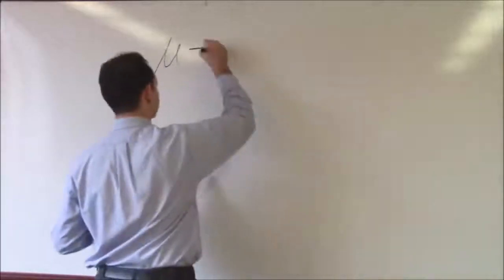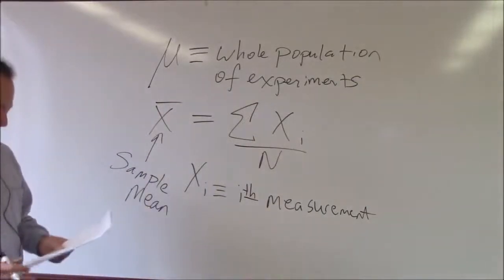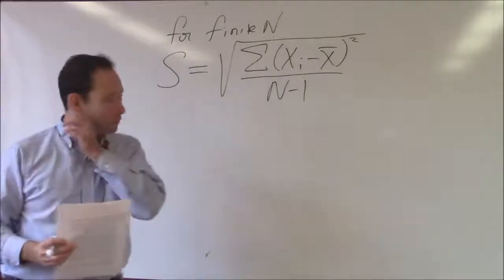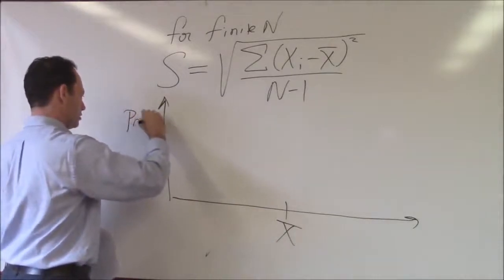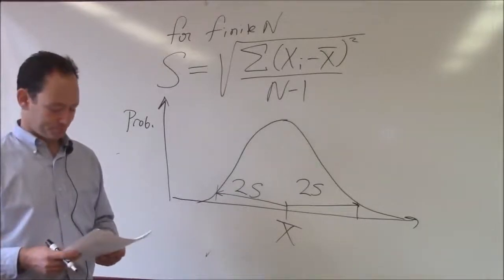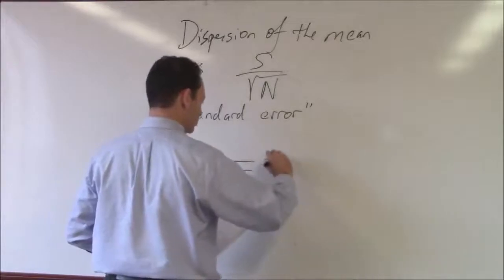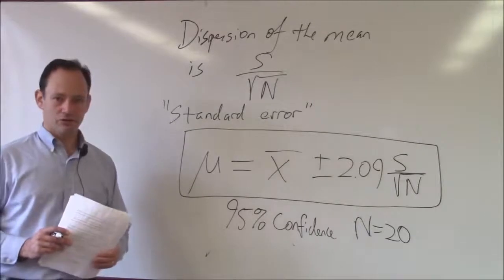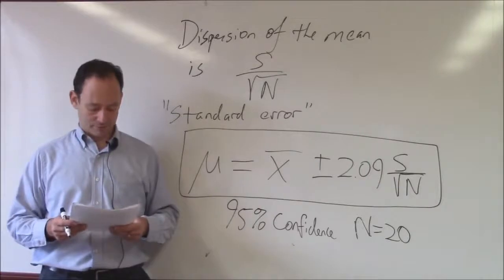Statistical Sampling 10 21 15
The presenting lecturer is Professor David Schmidt of UMass Amherst MIE department. This lecture is for ENGIN 113.